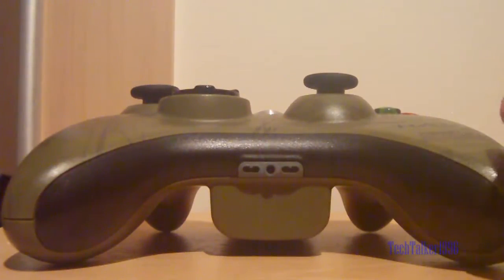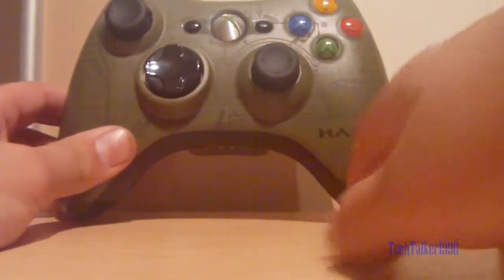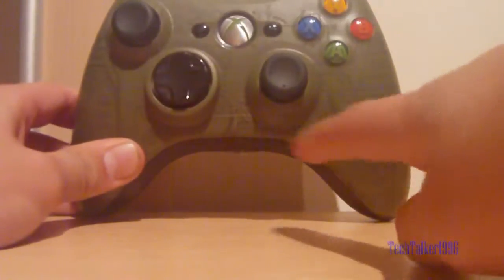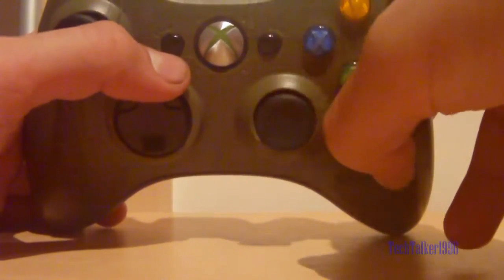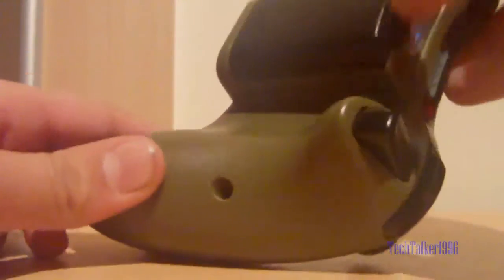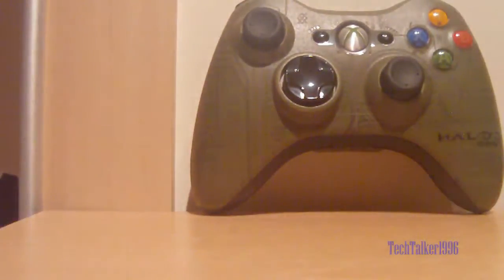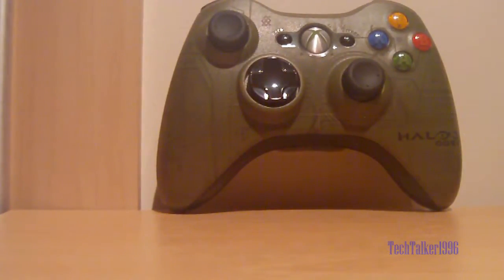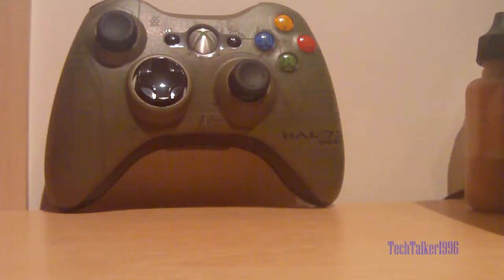Halo 3 ODST Conntroller Review